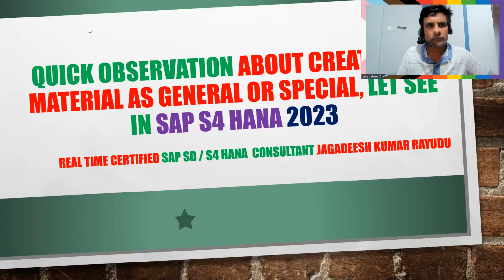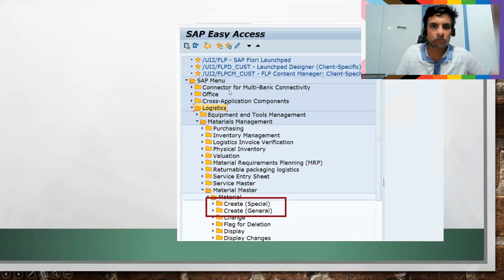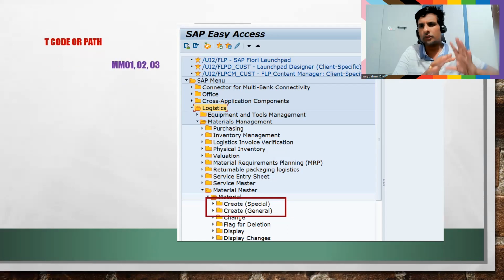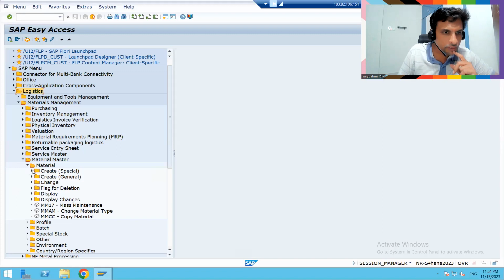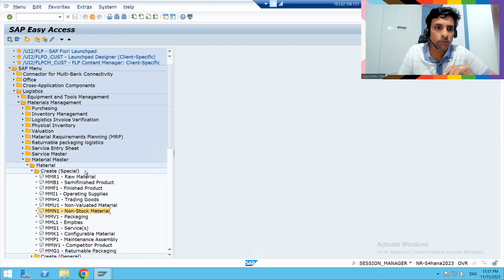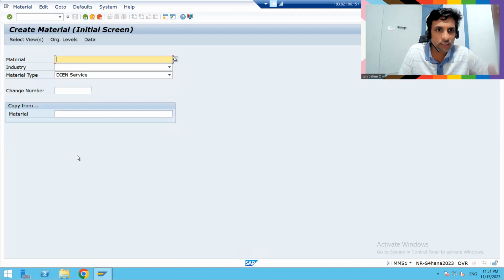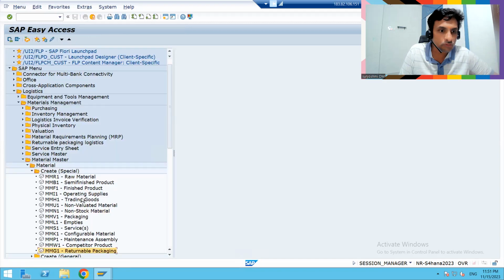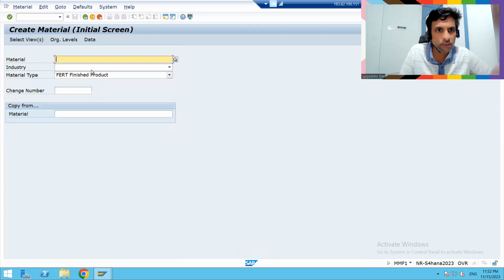Quick observation about creation of material as general or special, let see IN sap s4 hana 2023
Best book for sap sd: